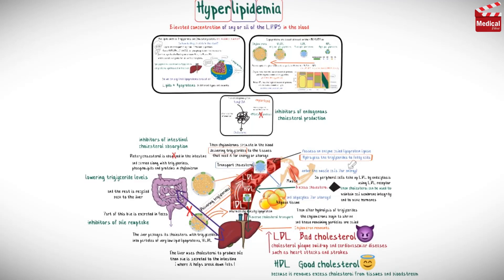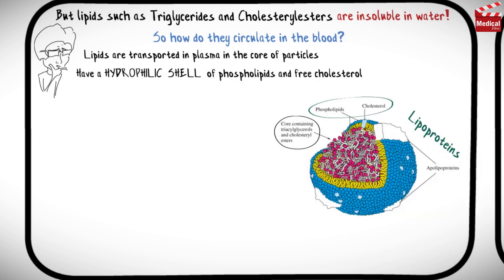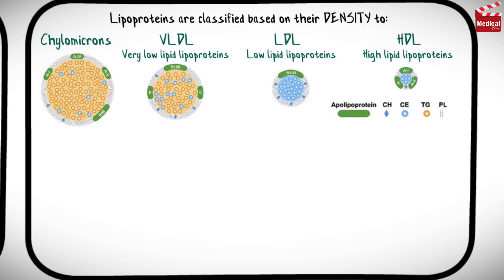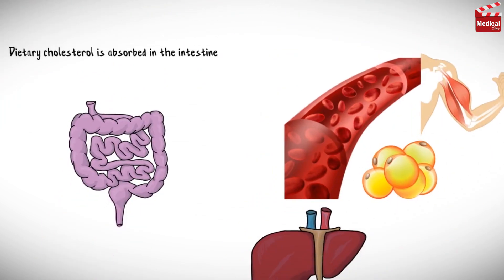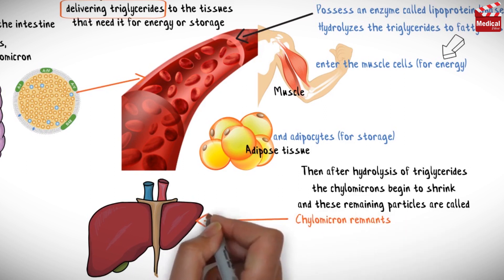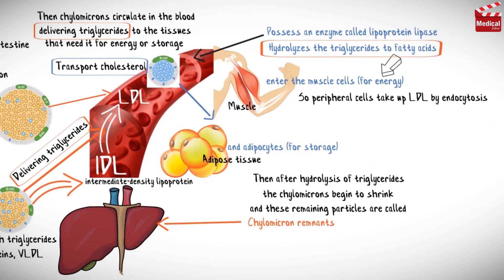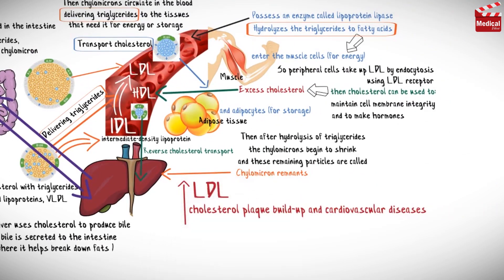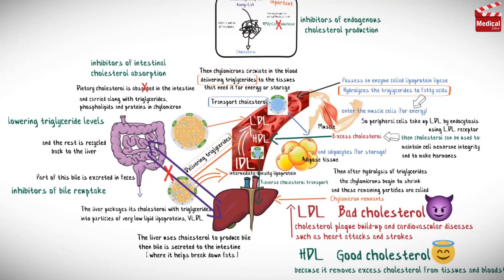Pharmacology [CVS] 27- Lipoproteins Cholesterol & What are Chylomicrons, VLDL, LDL and HDL ?!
- This is lesson n# 46 in Pharmacology and n# 27 in Cardiovascular System [ CVS ].  As an illustration, in 5 minutes I'm gonna discuss an introduction to Hyperlipidemia. In this video you'll learn about: Lipoproteins, lipoprotein structure ( lipoprotein composition ) and types of lipoproteins, lipoprotein metabolism, and what is apoprotein ( apolipoprotein ).

- What are Chylomicrons, VLDL ( very low lipid lipoproteins ), LDL ( low lipid lipoproteins ), and HDL ( high lipid lipoproteins ).
- What are the good cholesterol and bad cholesterol?

- You'll also know what is the reverse cholesterol transport and how the body deals with cholesterol